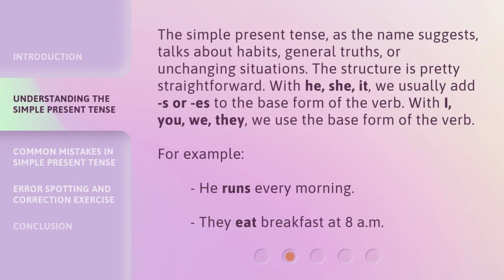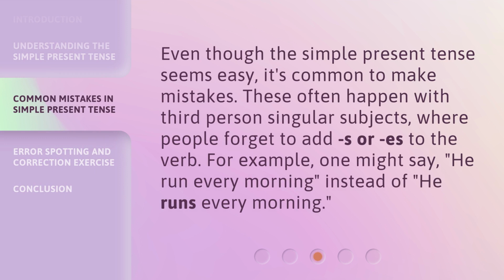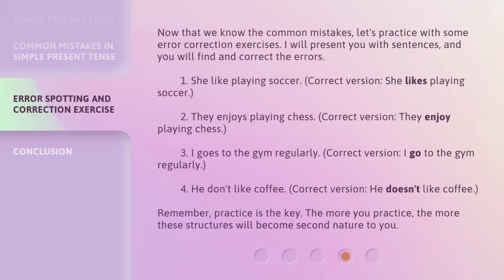Fix it Right: Mastering Simple Present Tense Error Correction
Fix it Right: Mastering Simple Present Tense Error Correction • Learn to fix common mistakes in simple present tense with this error correction exercise. Improve your grammar skills and perfect your English with this concise and captivating tutorial.

00:00 • Introduction - Fix it Right: Mastering Simple Present Tense Error Correction
00:34 • Understanding the Simple Present Tense
01:08 • Common Mistakes in Simple Present Tense
01:31 • Error Spotting and Correction Exercise